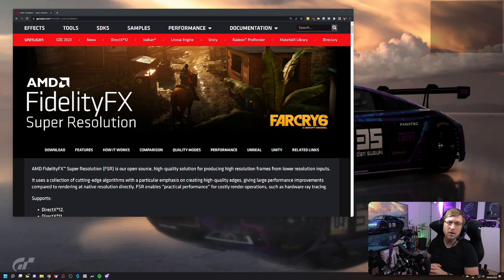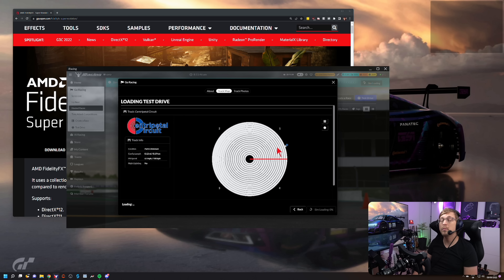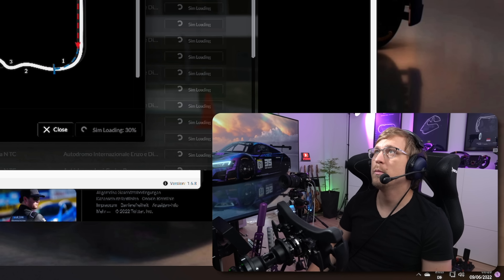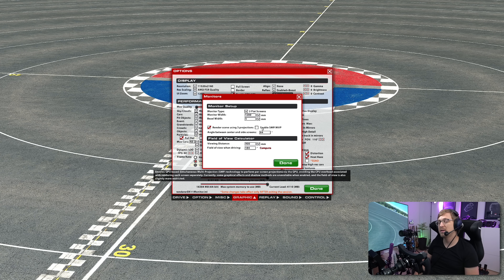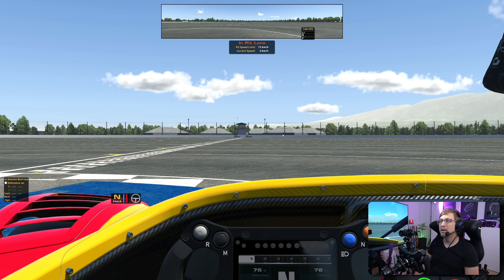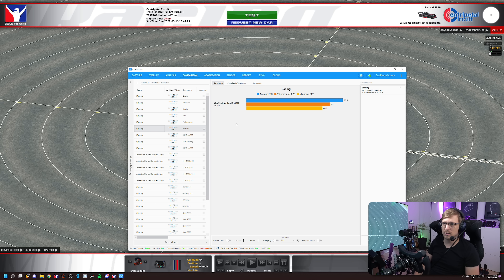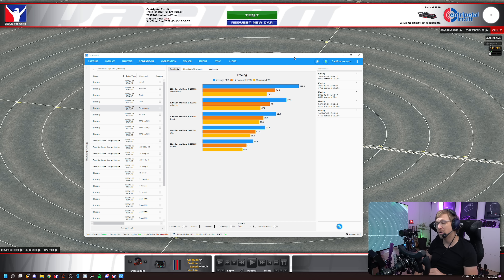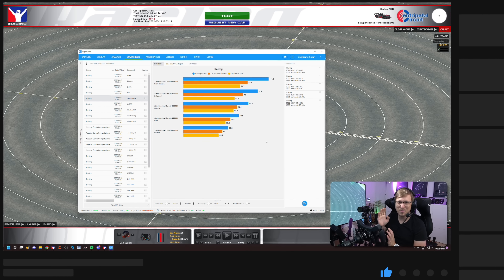You need to try this setting! Insane performance and fps boost for iRacing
FSR is a Upscaling algorithm by AMD and can give you a nice performance boost. In this video I show you where to enable it and also give some benchmarks.

0:00 - Blabla
0:13 - What is FSR?
1:33 - Settings / iRacing
4:44 - Benchmarks
6:53 - FSR Performance
7:12 - FSR Balanced
7:31 - FSR Quality
7:53 - FSR Ultra
8:09 - FSR disabled